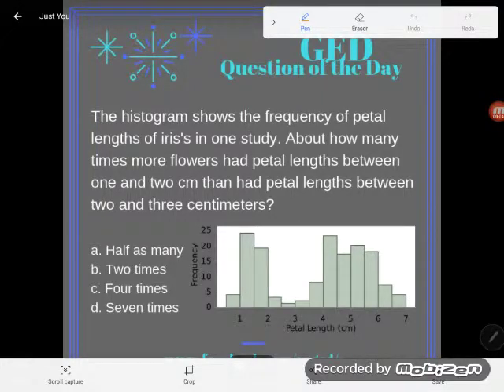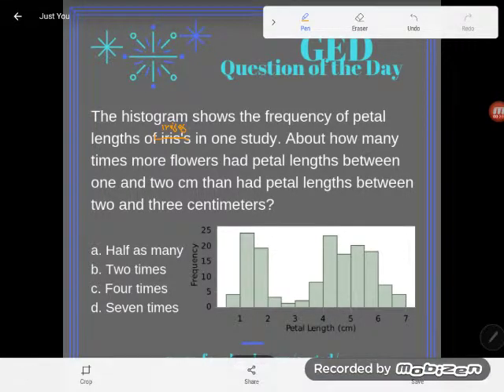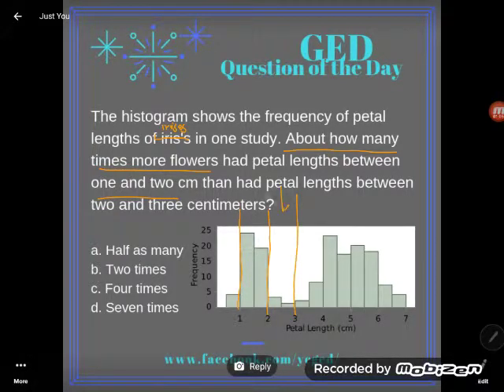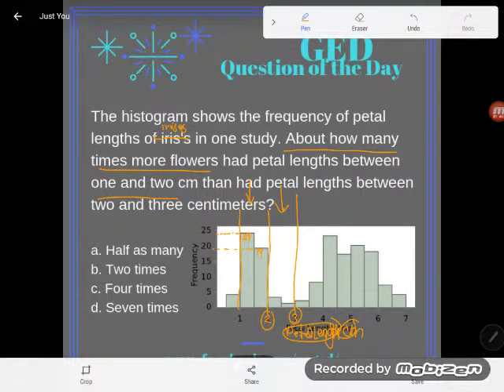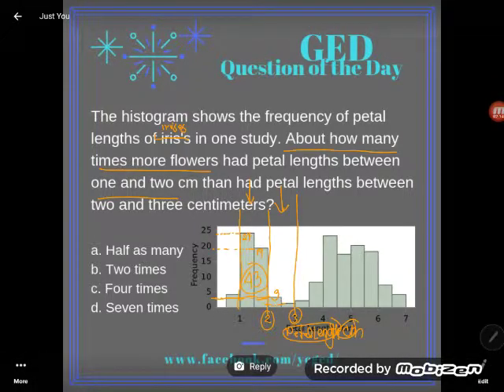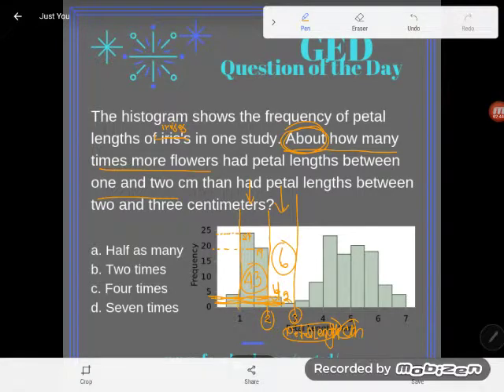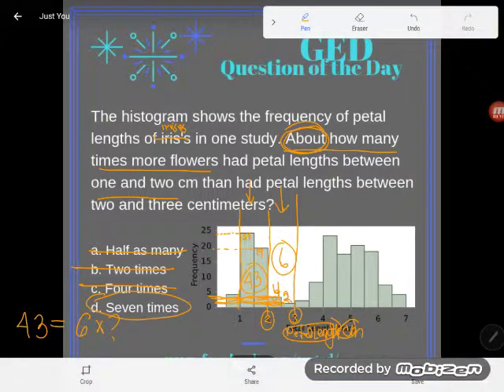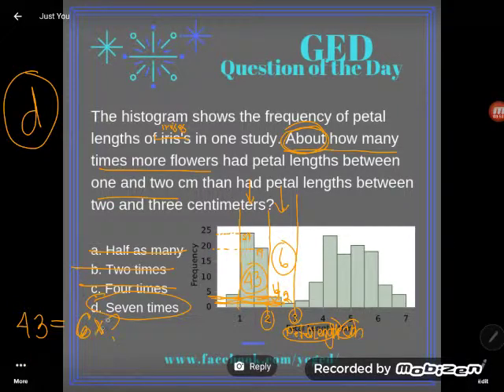GED® QOD: Interpreting Histograms 2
Follow along as Kate uses the histogram to compare "how many times more".